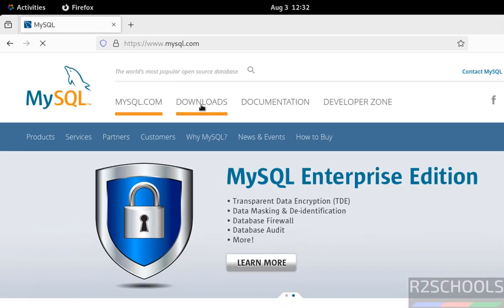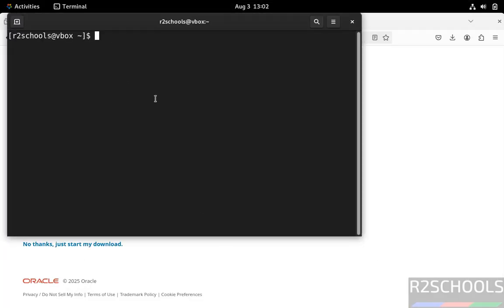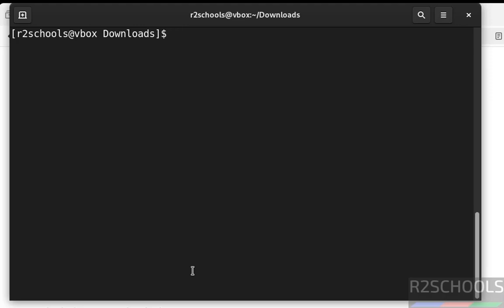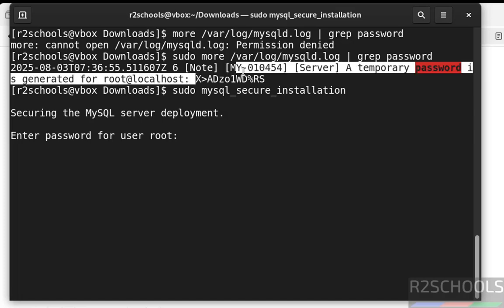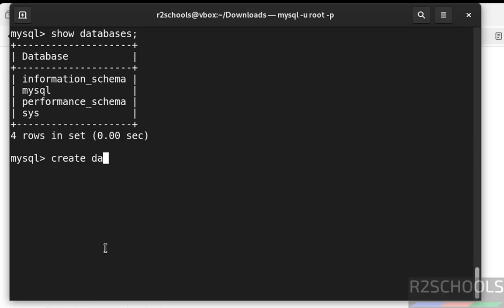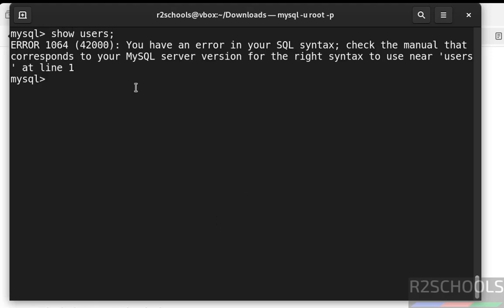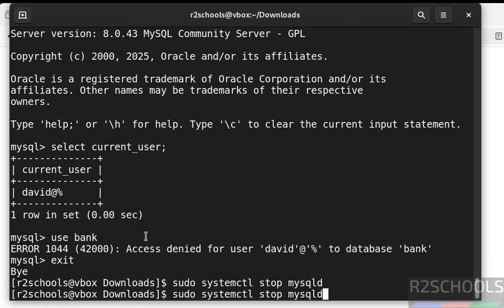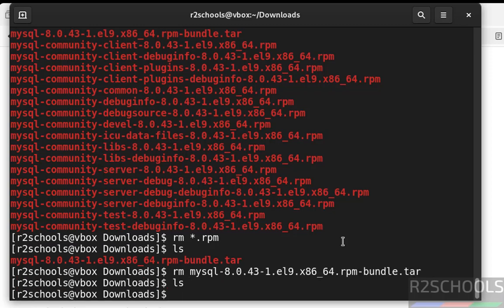How to Install and configure MySQL 8.0.43 on AlmaLinux 9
This step-by-step tutorial shows you how to install and configure MySQL 8.0.43 in just a few minutes! Whether you're a Linux beginner or a seasoned sysadmin, this guide makes database setup simple and smooth. 💡

🔧 What you'll learn:
✅ Download & install MySQL 8.0.43
✅ Secure MySQL root account
✅ Start, enable, and check MySQL service
✅ Access MySQL via CLI & test connection
✅ BONUS: Common errors & quick fixes!

install mysql 8.0.43 alma linux 9,
mysql setup on almalinux 9,
configure mysql server almalinux,
mysql 8 on almalinux step by step,
almalinux 9 mysql installation guide,
setup mysql server on linux,
mysql server config almalinux 9,
almalinux mysql install tutorial,
mysql database linux install,
secure mysql on almalinux 9,
mysql latest version almalinux,
almalinux mysql 8.0.43 full setup,
install mysql community almalinux,
mysql installation linux 2025,
mysql for beginners almalinux 9,